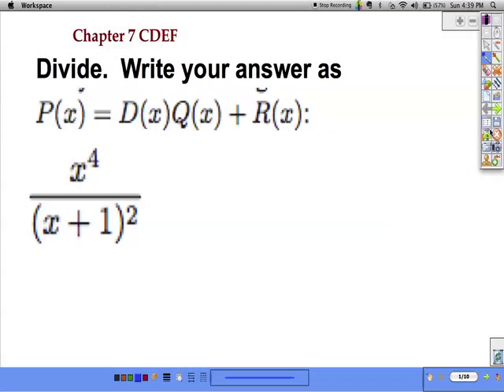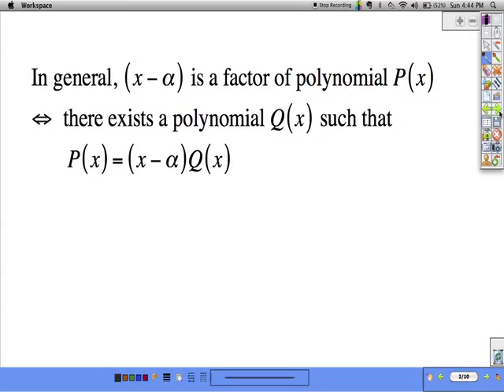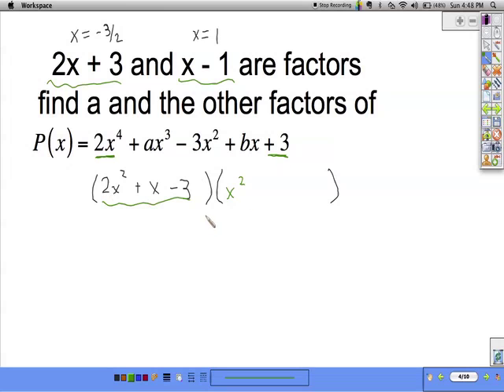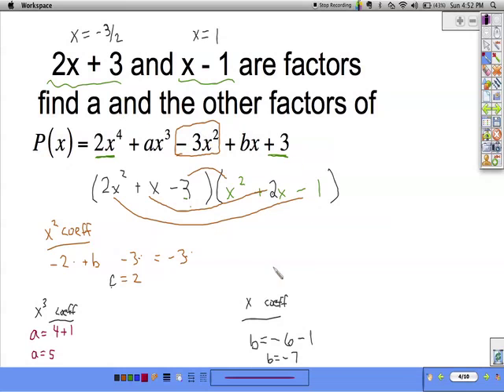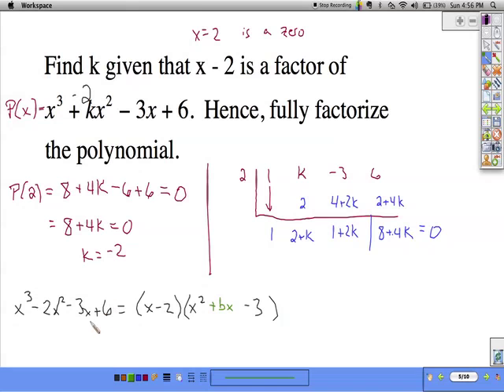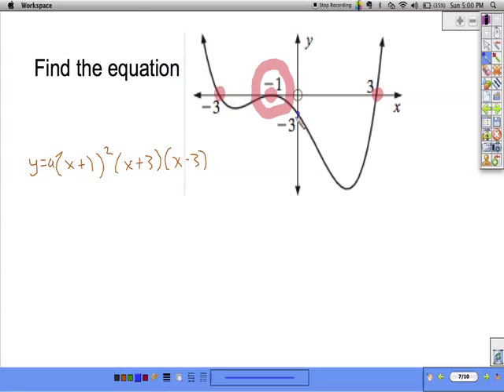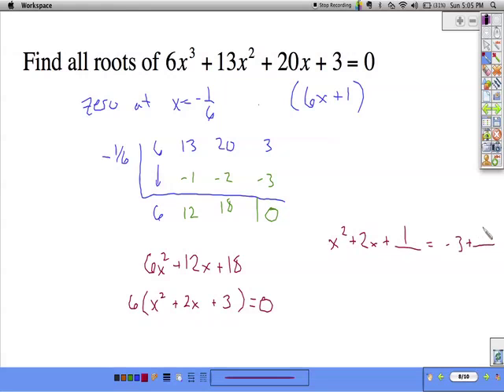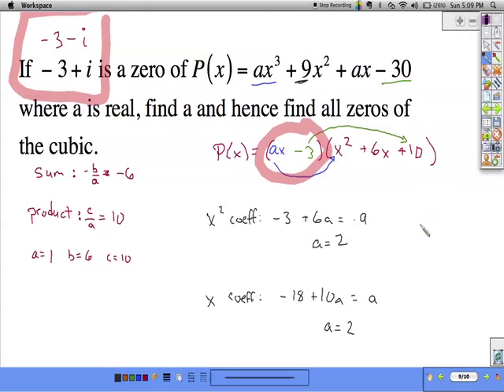Polynomials and their Roots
ch7C-F

Included:
Real Polynomials
Roots, Zeroes, Factors
Graphing Polynomials
Theorems for real polynomials